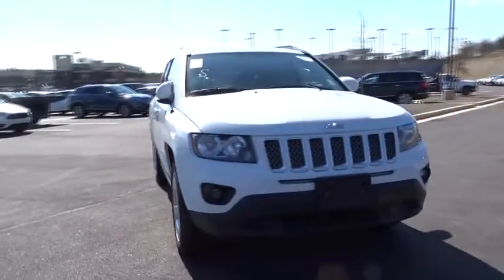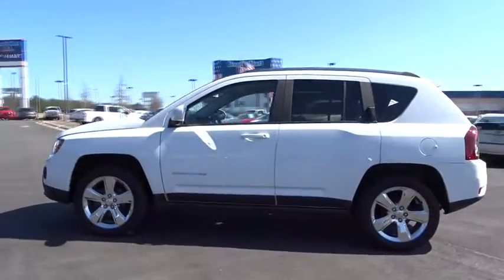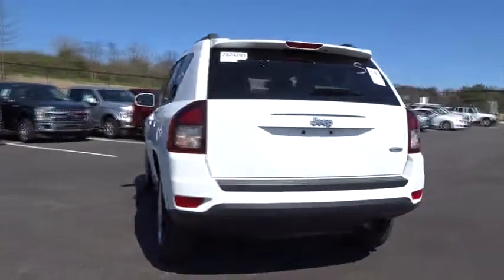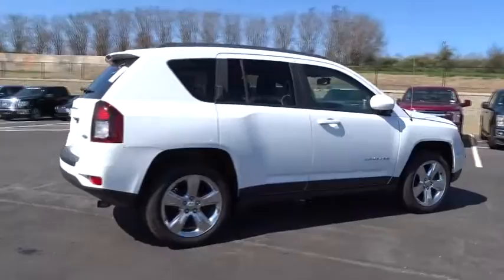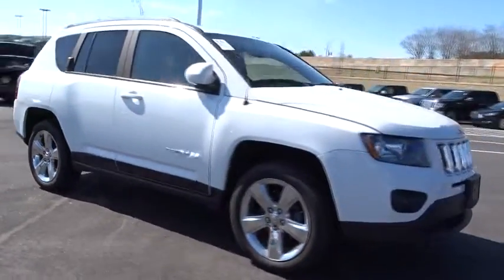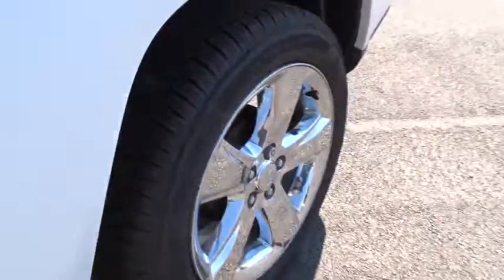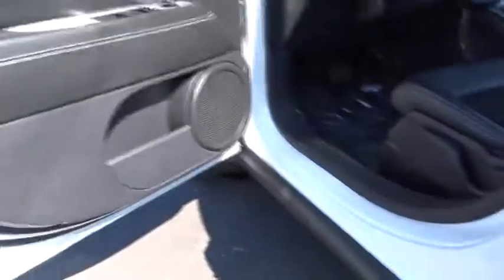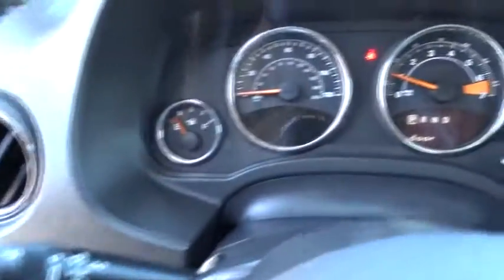2014 Jeep Compass Atlanta, Marietta, Decatur, Johns Creek, Alpharetta, GA U3435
Bright White Clearcoat Used 2014 Jeep Compass available in Atlanta, Georgia at Hennessy Ford. Servicing the Marietta, Decatur, Johns Creek, Alpharetta, GA area.

Hennessy Ford
5675 Peachtree Industrial Blvd

ONE OWNER, CLEAN CARFAX, and LEATHER SEATS Compass Latitude and 4D Sport Utility Hennessy Ford / Lincoln is pleased to offer you this exceptional 2014 Jeep Compass. This Latitude Compass Exterior is finished in Bright White Clearcoat and the interior is finished in Dark Slate Gray w/Leather Trimmed Bucket Seats PLUS... this exceptional vehicle comes well equipped with ONE OWNER, CLEAN CARFAX, and LEATHER SEATS Compass Latitude and 4D Sport Utility AND gives you an amazing driving experience along with impressive Fuel efficiency rating!! 21/28mpgCARFAX One-Owner.Hennessy Ford Lincoln Atlanta is the premier Ford dealership in Atlanta GA for all of your automotive needs. We have 100's of Exceptional Pre-owned vehicles in stock for you to choose from every day. We are the leading the way with Real-Time Market based Pricing that yields you lowest prices and Best values on every car and truck we offer.